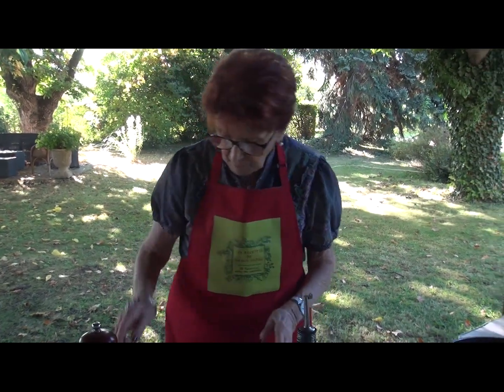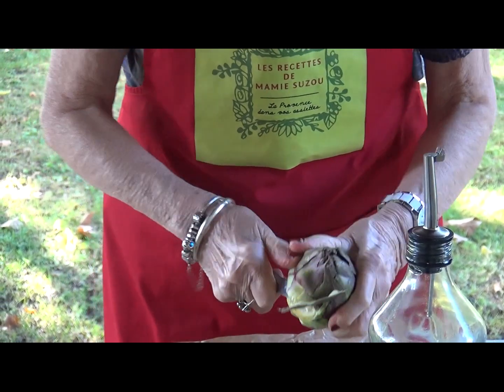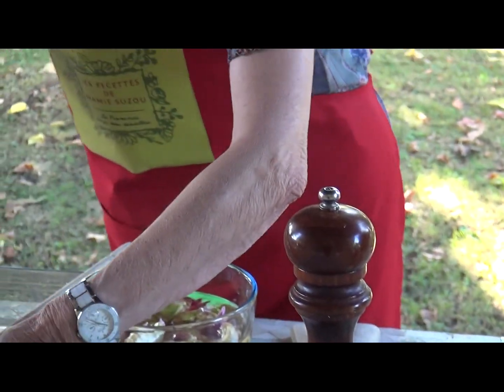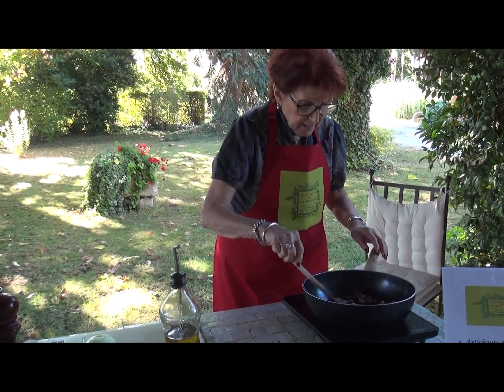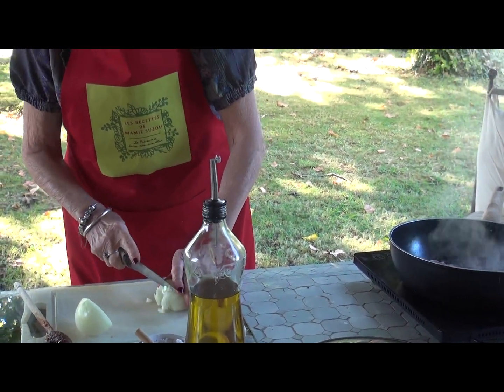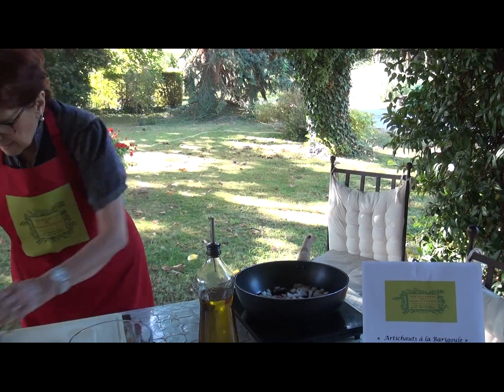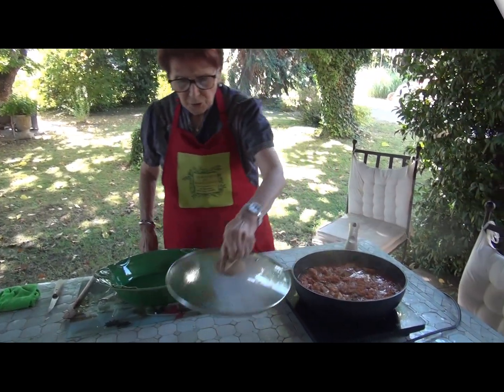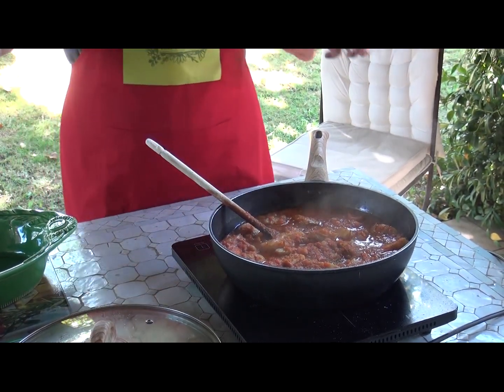Artichauts à la Barigoule "Les recettes de Mamie Suzou"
Voici une recette d'artichauts aux senteurs de la Provence ! délicieuse et trés facile à réaliser ...